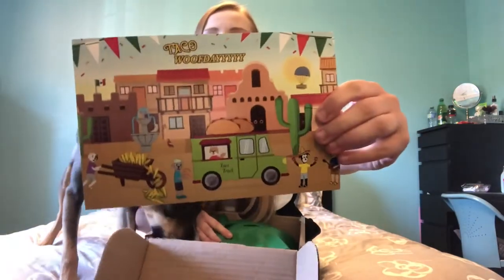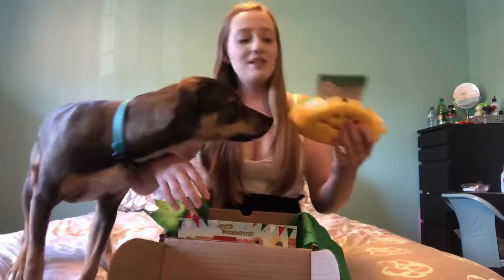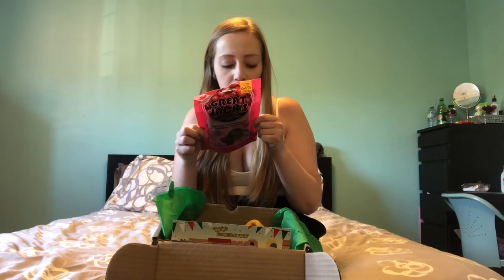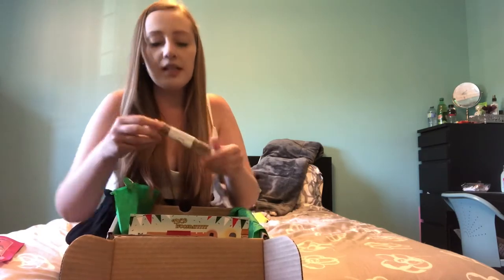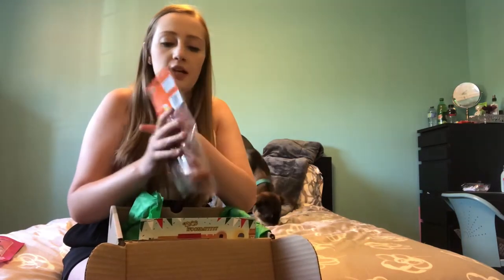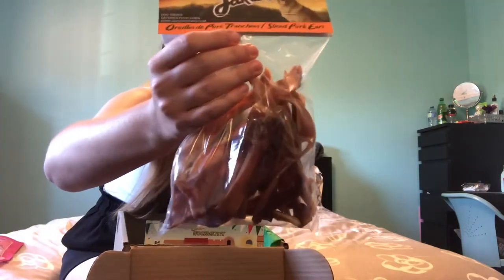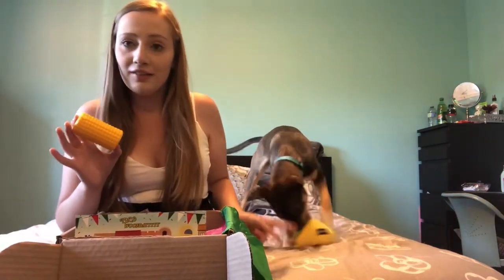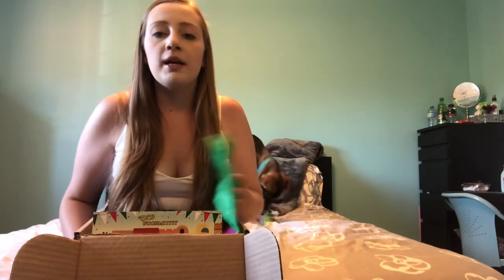July Woof Pack unboxing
Hey! I’m just as shocked as you, posting this the day after I actually received my box! We love our Canadian subscription box called woof pack! We highly recommend it!